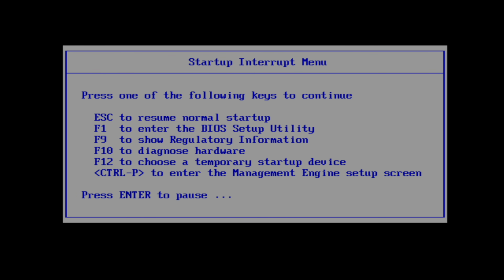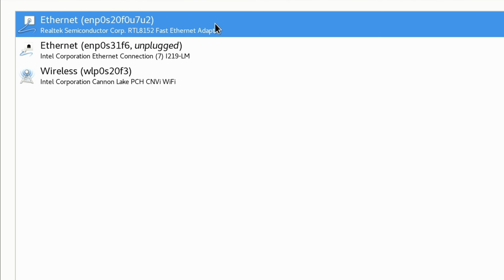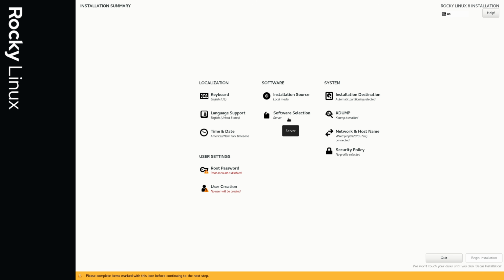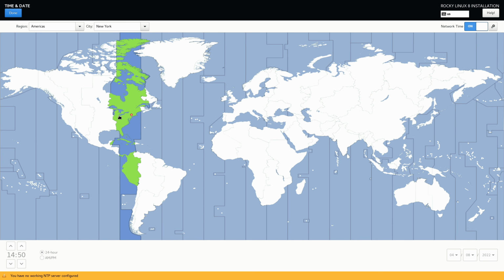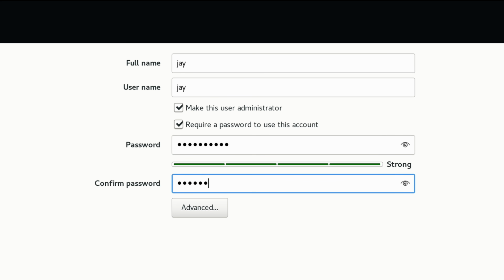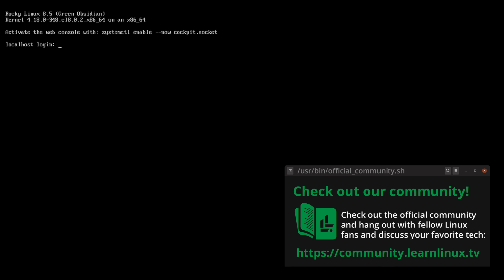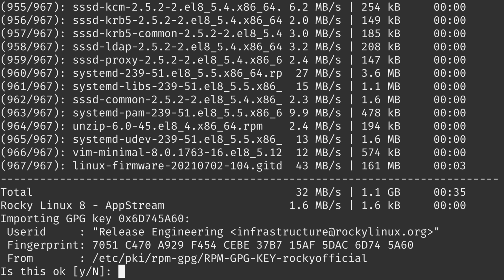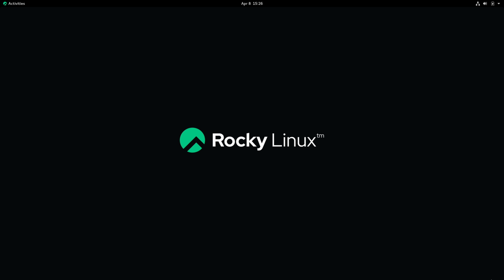Rocky Linux: Full Installation Walkthrough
Rocky Linux aims to be "100% bug-for-bug compatible" with Red Hat Enterprise Linux, and is one of several potential distributions you can migrate to from CentOS as we used to know it. In this video, we'll take a look at the installation process.

Support Linux Learning and check out Netdata, a powerful utility that enables you to easily and proactively monitor your business, home, or homelab network